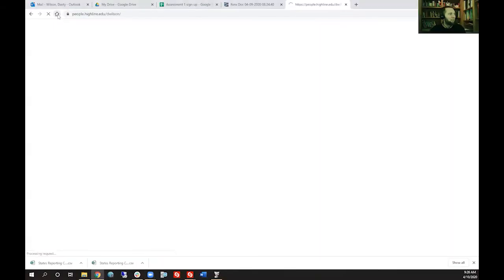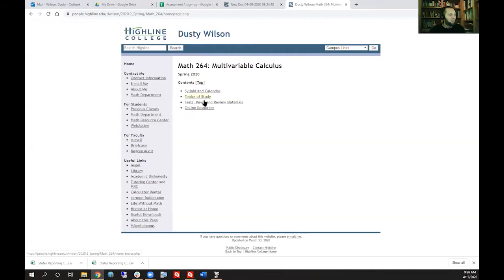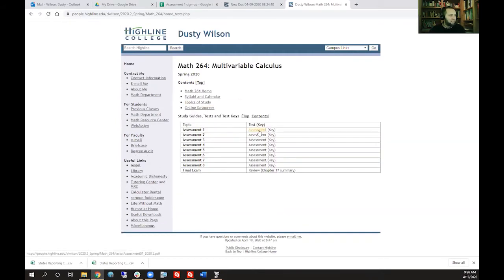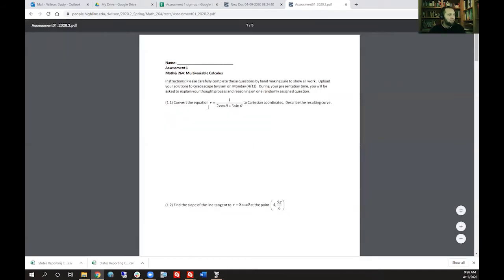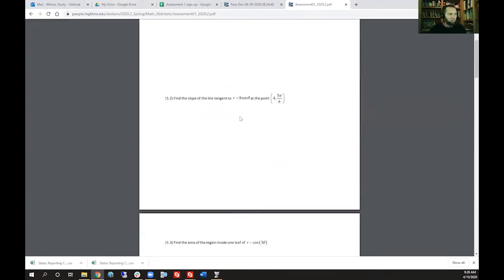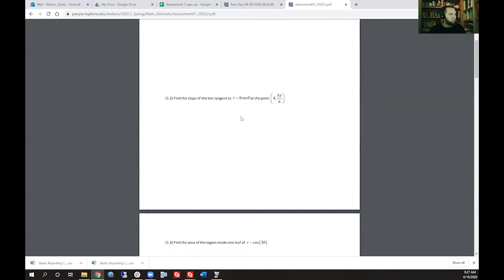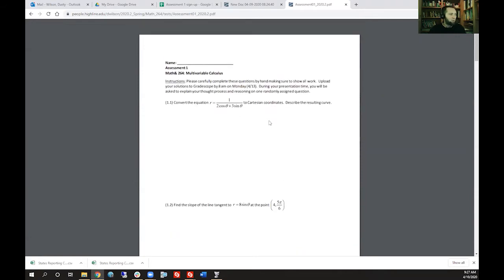Assessments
In this video, I explain the plan for assessments and oral presentations.